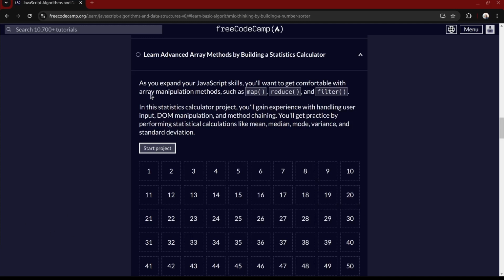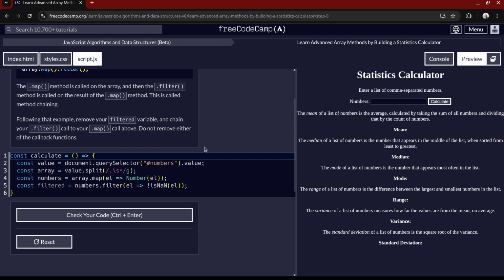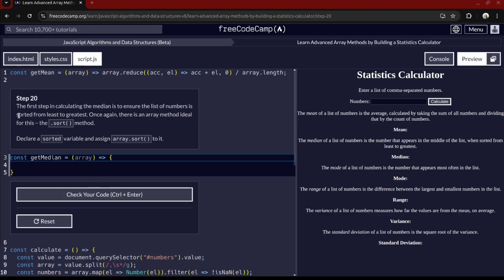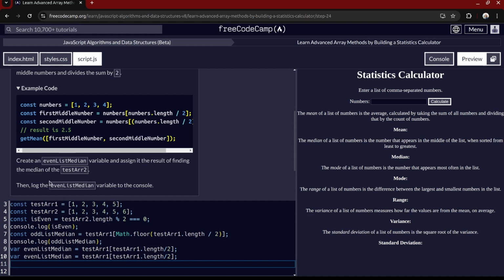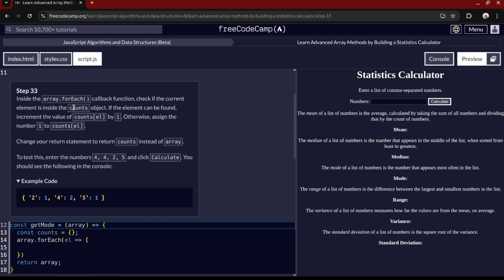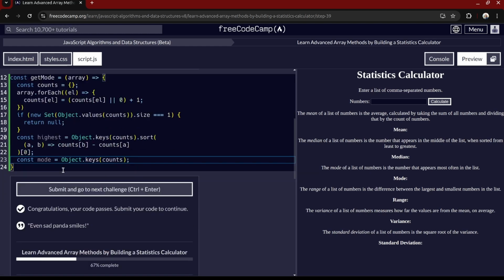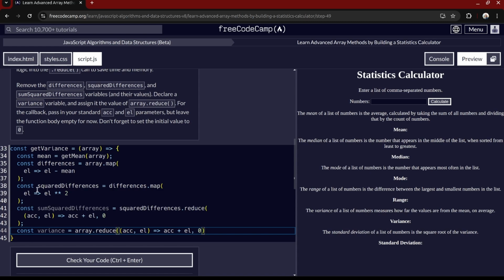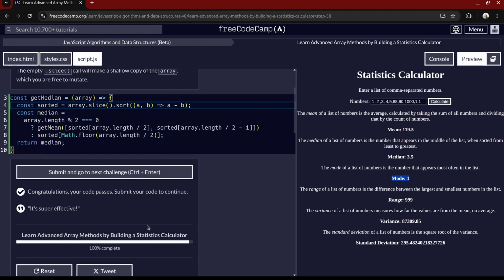Learn Advanced Array Methods by Building a Statistics Calculator